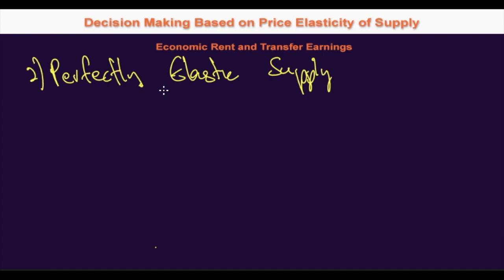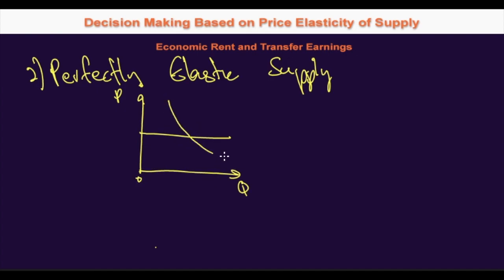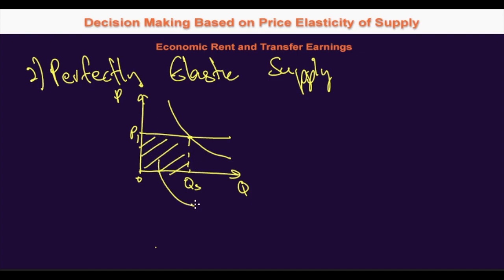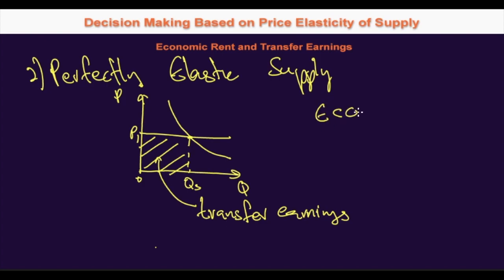2.13.9 Economic Rent and Transfer Earnings for Perfectly Elastic Supply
Economic Rent and Transfer Earnings for Perfectly Elastic Supply